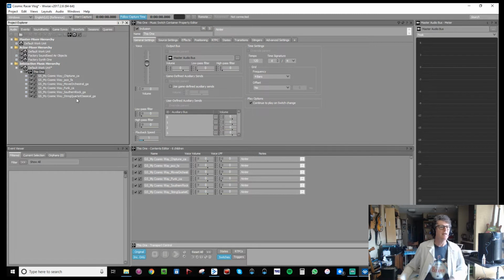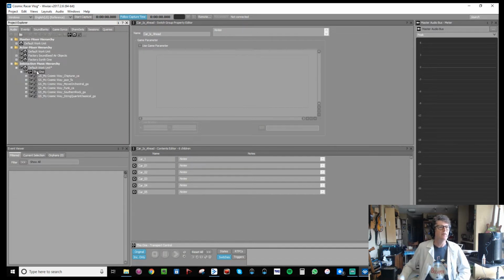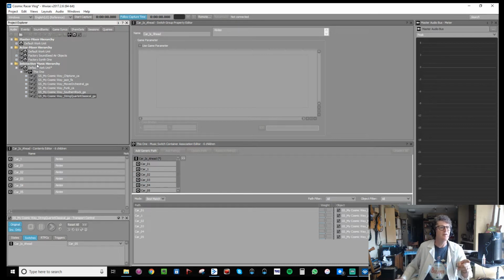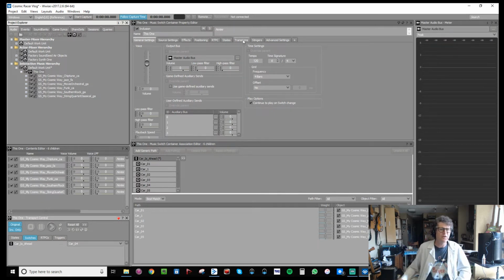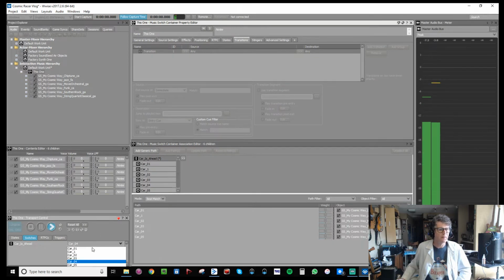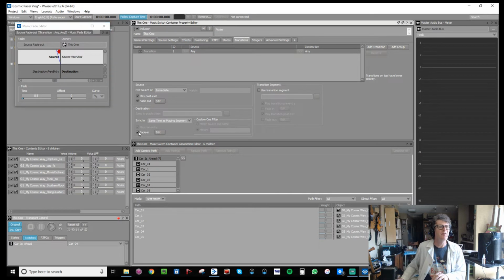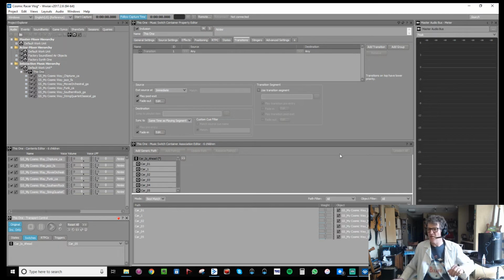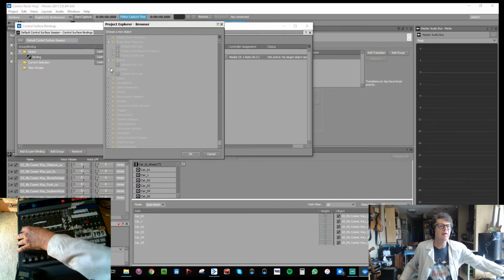YSMV 001-2: 5-Minute Track Swapping Challenge / Project RECORDED ON-AIR LIVE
(For a full explanation and walk-through, see the companion blog to the 5-Minute Track Swapping Challenge on the Audiokinetic

George dives straight into Wwise and attempts to create an interactive environment in which 6 pre-recorded tracks can be switched.

Each track is of the same tune, but orchestrated in a different style:  Punk, Jazz, Southern Rock, Movie Orchestra, String Quartet and Chiptune.  The piece were written for a racing game by Monty Goulet, in which each car had a personality, and the music would change style depending on which car was in the lead.